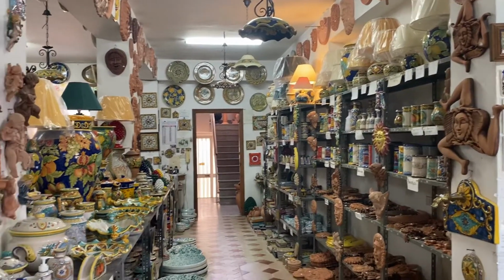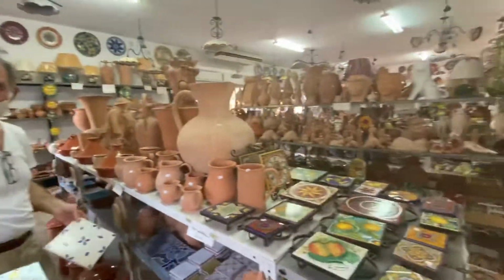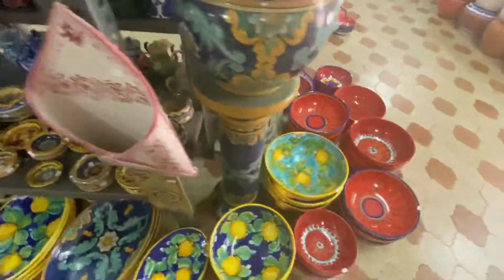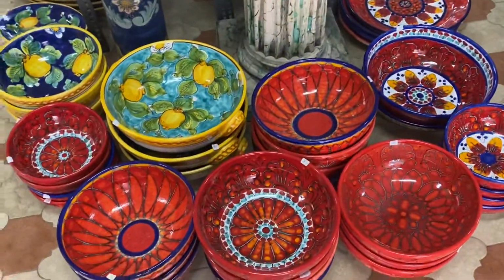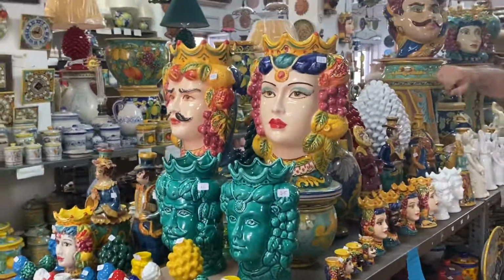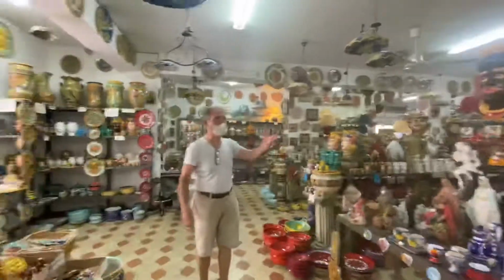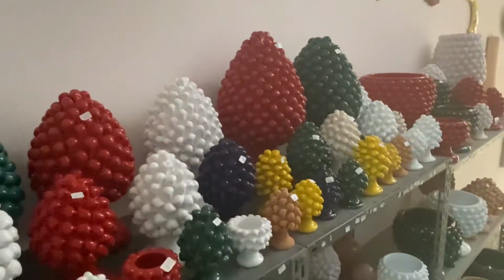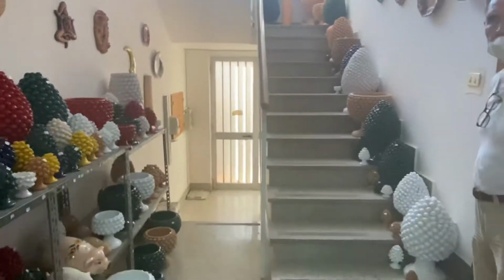SIcily’s incredible ceramics!